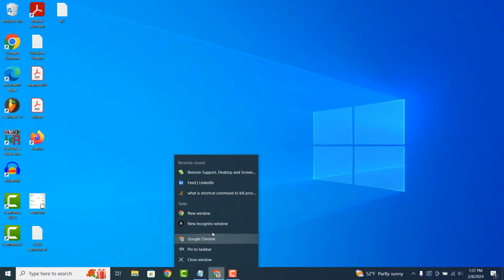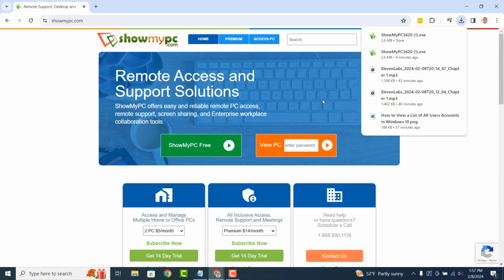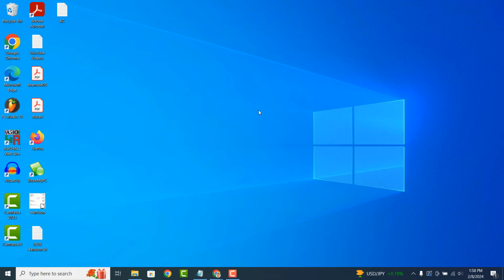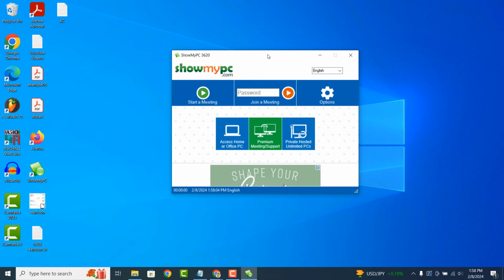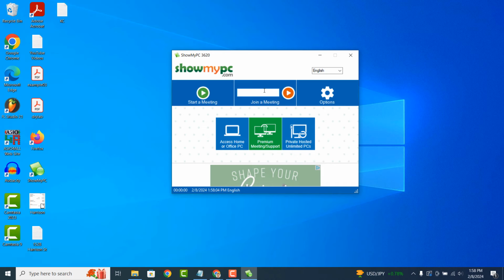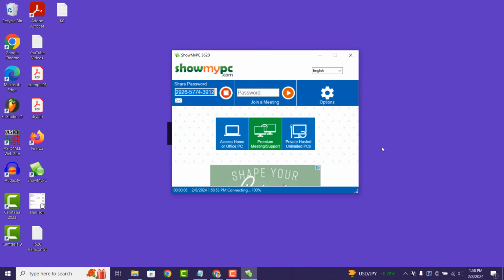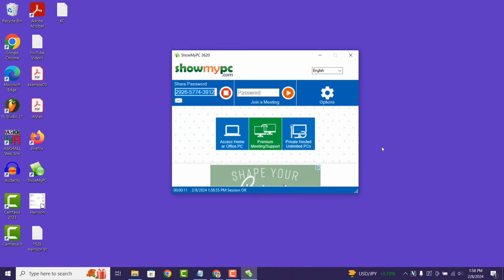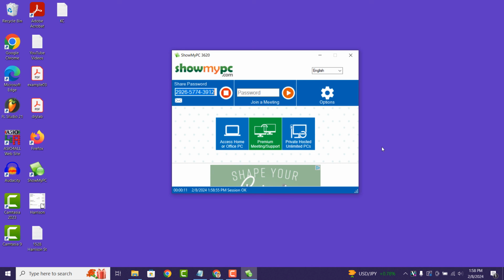How to Remotely View & Control Someone Else's PC (Free and Easy)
In today’s video, I’m going to show you how to remotely view and control someone else’s PC for free.

Remote access enables you to troubleshoot and resolve technical issues on users' computers without the need for physical presence. You can easily diagnose problems, install software updates, configure settings, and perform maintenance tasks remotely, minimizing downtime and improving productivity.

1. I’m going to open up my browser, and head over to showmypc.com.
2. Show My PC is a low cost remote access software application that allows you to easily connect, view, and control other peoples computers. If you wish to manage multiple computers remotely then Show My PC does cost, but for accessing and controlling one computer, it’s free.
3. To get started, click on the green button that says “Show My PC Free”.
4. The installer will now download.
5. Go to your computer’s downloads folder, and double click on the installer to begin the installation process.
6. The application will install, and Show My PC will open up.
7. So to remotely control another person's computer, they’ll need to download the Show My PC application like we’ve just done, click on the “Start a meeting” button, and then provide you with their meeting password.
8. Once you receive their meeting password, you’ll want to type it into the “Password” field next to where it says “Join a meeting”, and then click on the orange button.
9. You will then be securely connected to the other person's computer, where you can control and view their computer.
10. If you’re watching this video, and would like someone else to control your computer, then you’ll want to click on the “Start a meeting” button, and then provide the other person with your share password.
11. Once you’ve provided them with your share password, they’ll be able to connect to your PC using Show My PC.

Please note, allowing someone to access your computer remotely involves potential risks to your privacy, security, and data integrity. It's essential to be cautious and vigilant when granting remote access privileges to ensure the safety and integrity of your computer system and personal information.

Always ensure you know the person who is wanting to connect to your computer. It’s very common for scammers to use remote access applications, so please be careful.

And it’s as simple as that, remotely connecting to another person's computer is a fairly simple task to perform.